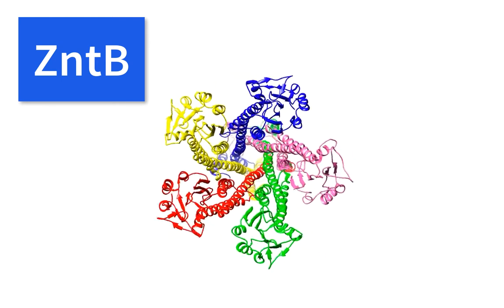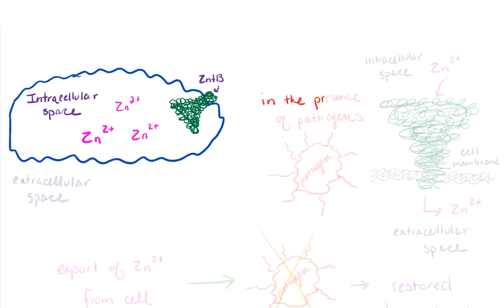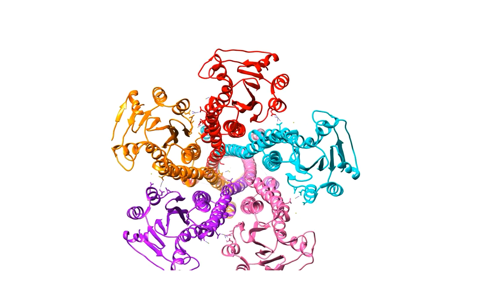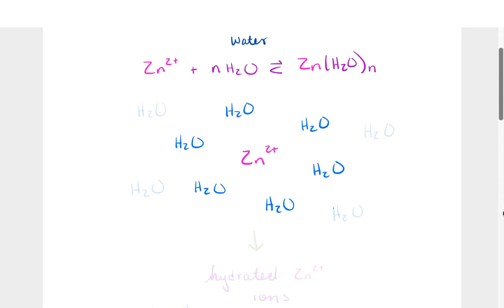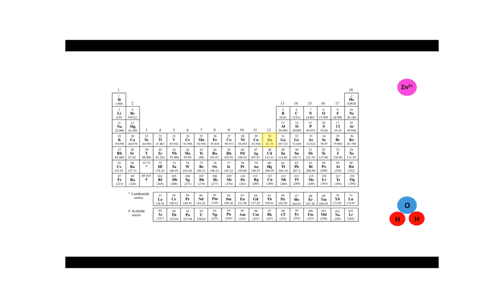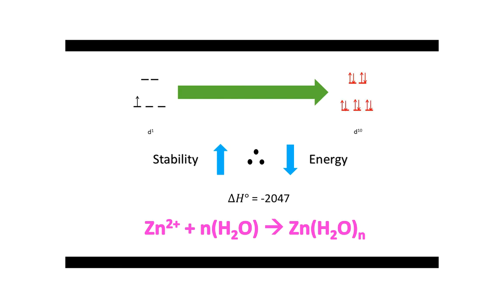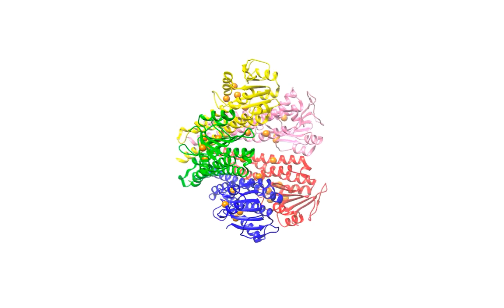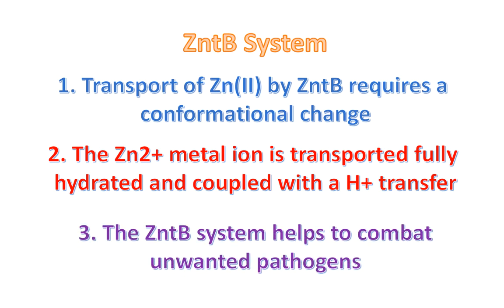Zinc Transporter, ZntB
This is an introduction to the bioinorganic chemistry of the prokaryotic Zn transporter, ZntB, which transports Zn across membranes. This protein is a potential target for new antibiotics.